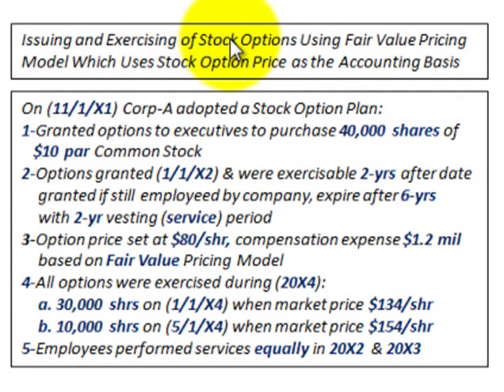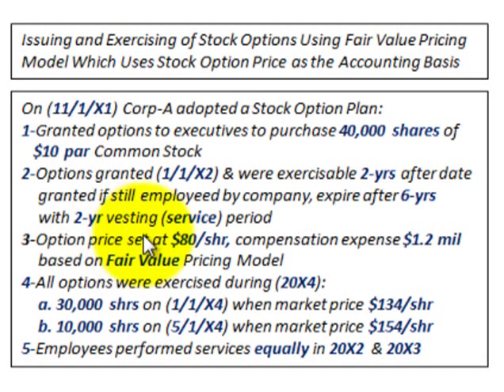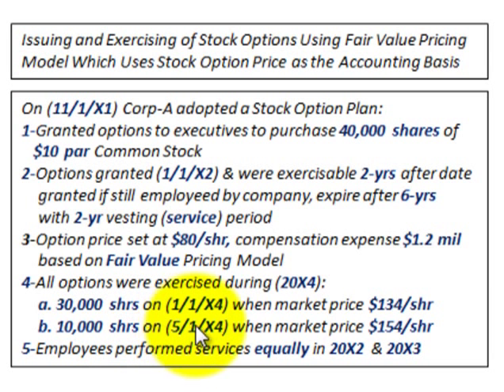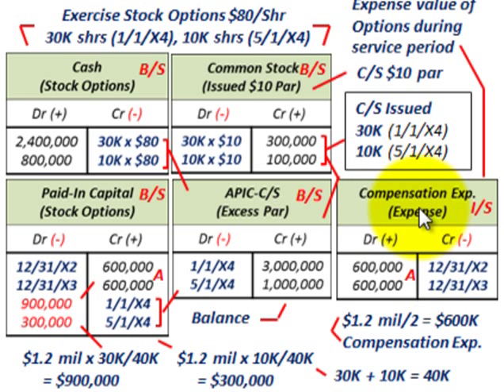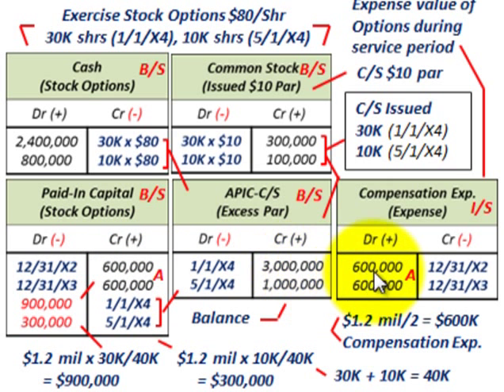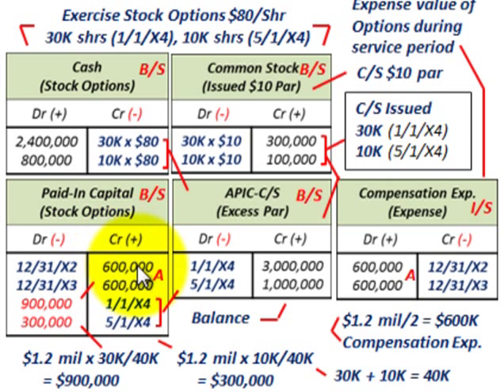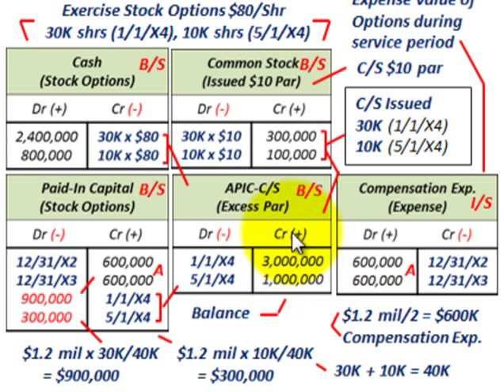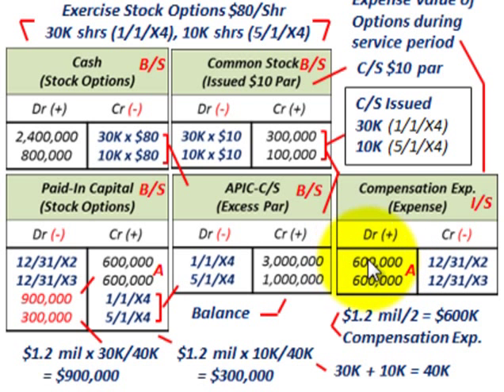Stock Options (Issuing & Exercising Options, Compensation Expense, Paid-In Capital Options)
Accounting for stock options issued and exercised using the fair value pricing model which uses the stock option price rather than the stock market price as the accounting basis, using the fair value option method the stock price established by the market has no relevance for accounting, the option price is used for accounting, granting the stock options requirs recording compensation expense on the income statement and recording paid-in capital  (stock options) equity account for the associated to the expense, upon exercising the options the PIC-Stock Options is reduced and transferred to common stock issued and the associated APIC-Common Stock, example On (11/1/1) Corp-A adopted a Stock Option Plan: 1-Granted options to executives to purchase 40,000 shares of $10 par Common Stock, 2-Options granted (1/1/X2) & were exercisable 2-yrs after date granted if still employeed by company, expire after 6-yrs with 2-yr vesting (service) period, 3-Option price set at $80/shr, compensation expense $1.2 mil based on Fair Value Pricing Model, 4-All options were exercised during (20X4): a. 30,000 shrs on (1/1/X4) when market price $134/shr, b. 10,000 shrs on (5/1/X4) when market price $154/shr, 5-Employees performed services equally in 20X2 & 20X3, detailed accounting by Allen Mursau